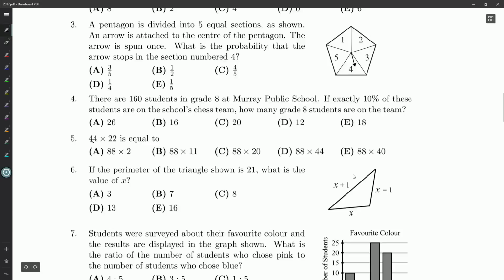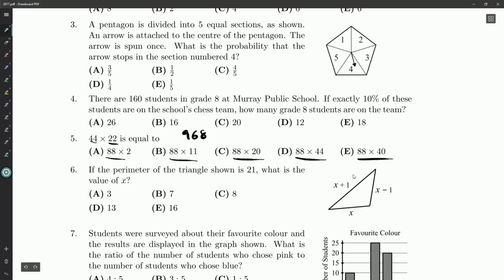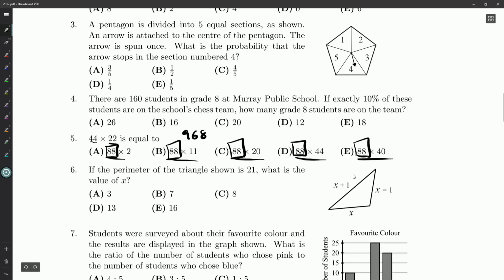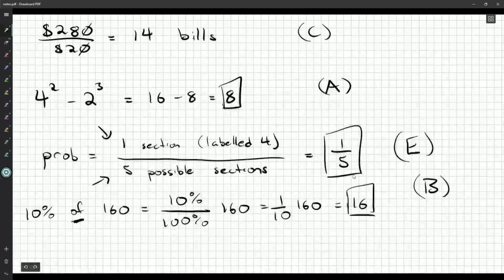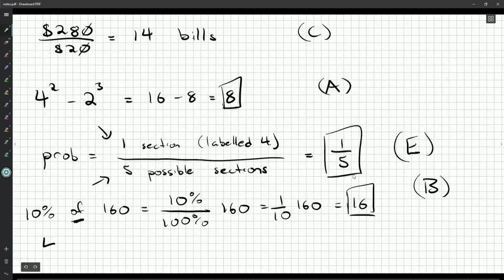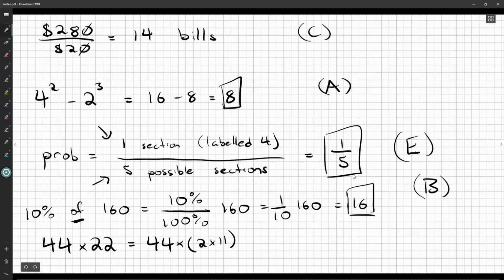Gauss 8 2017 5